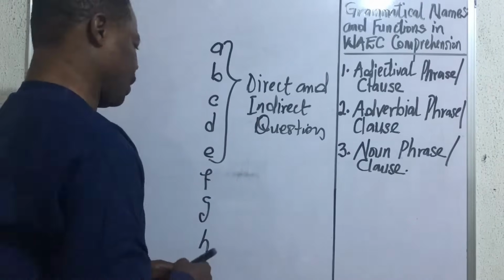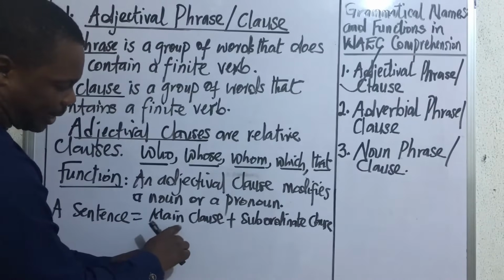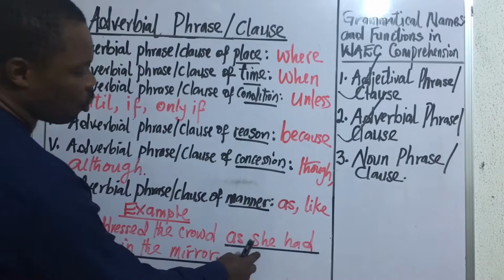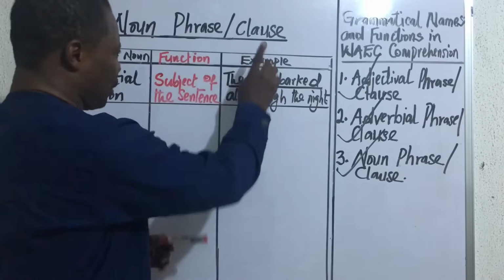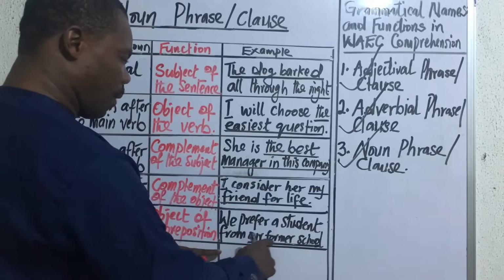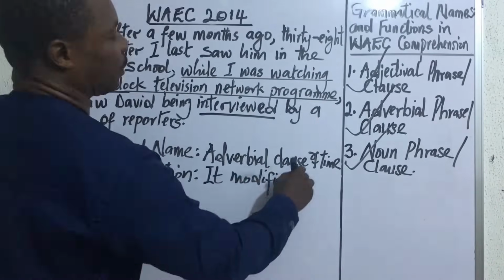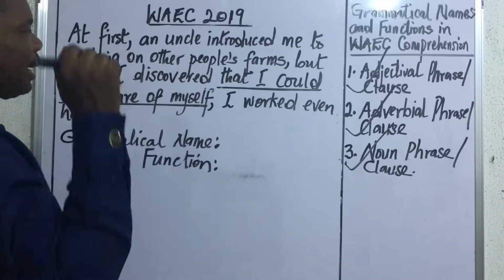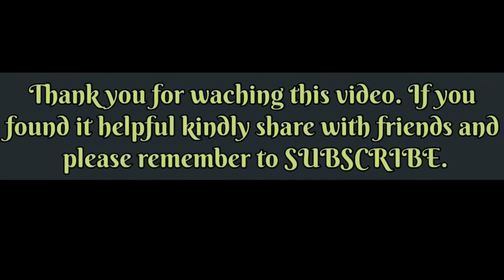A Simple Way to Identify Grammatical Names & Functions in WAEC &NECO Comprehension Passages - Part 1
Here are the links to the other five videos on grammatical analysis.  👉